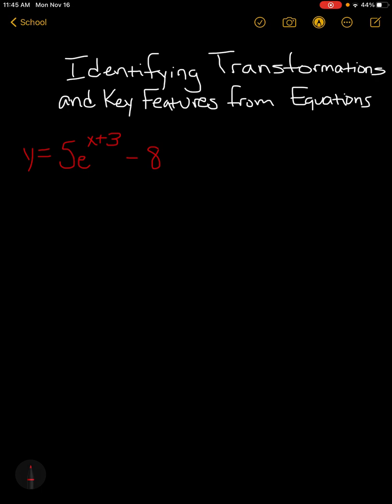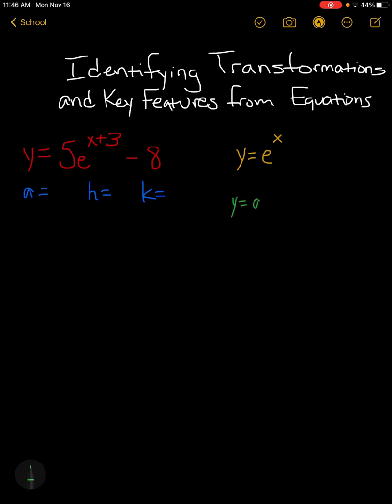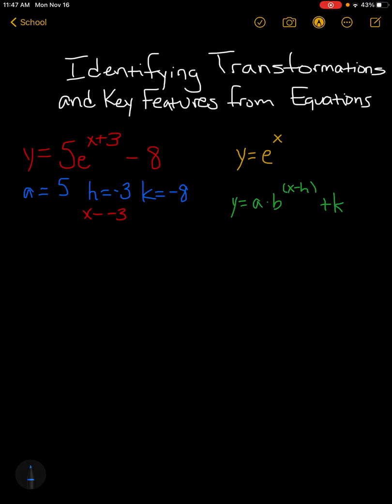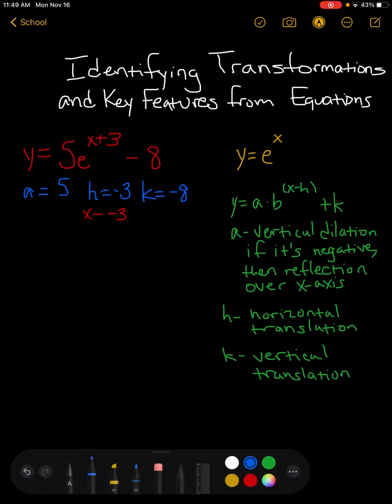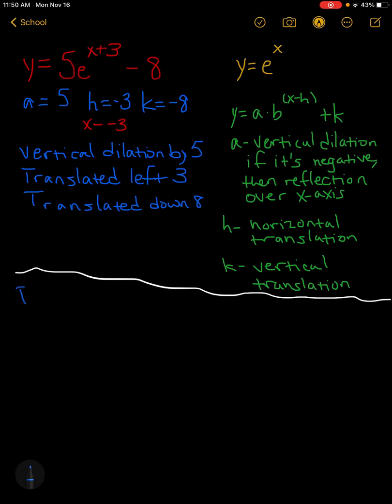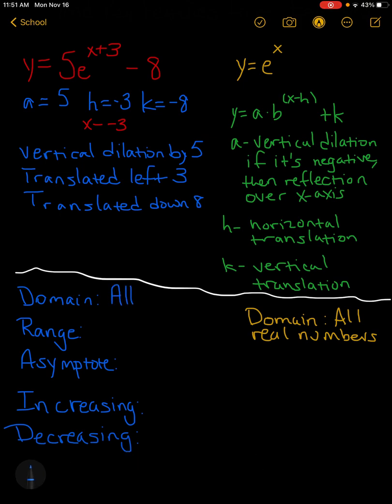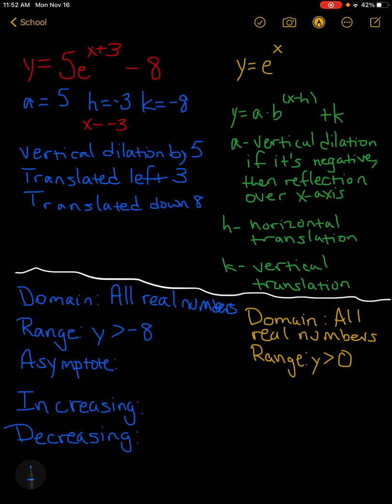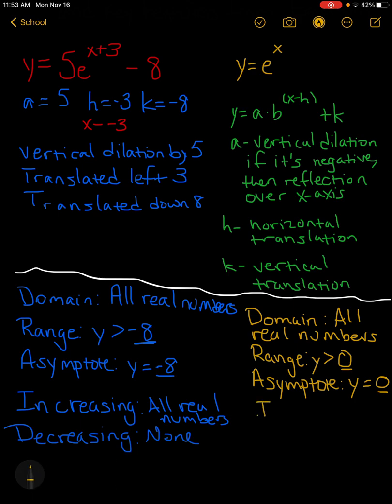Identifying Transformations&Key Features of Exp/Log Functions Part 1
Desmos: SLT 27 (Slide 2)